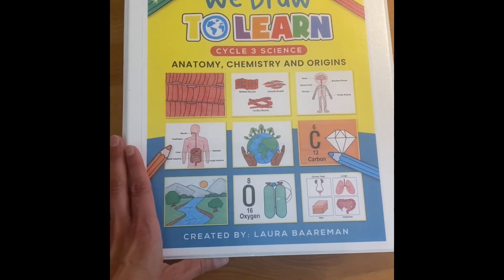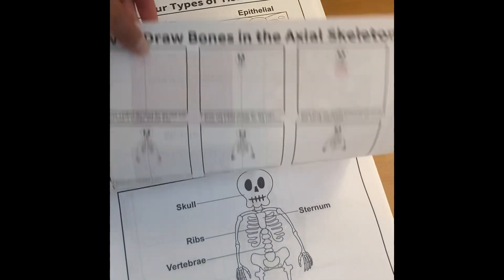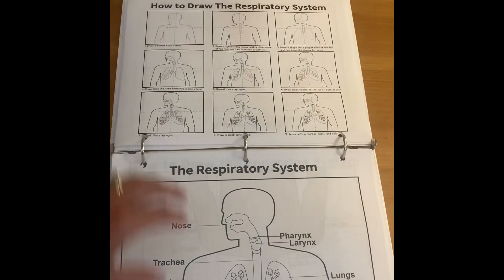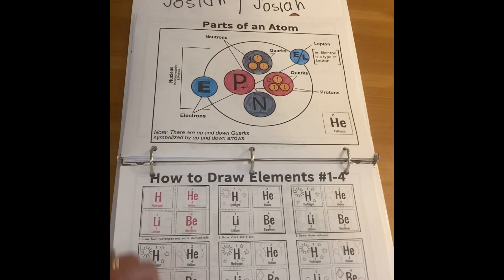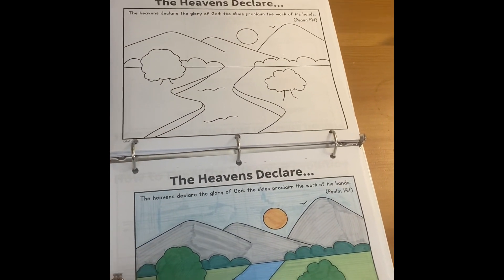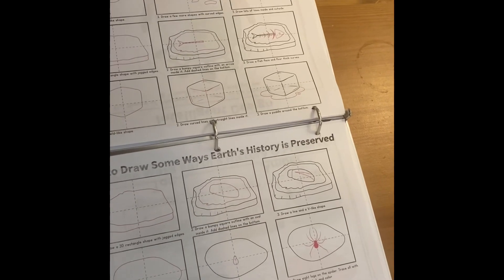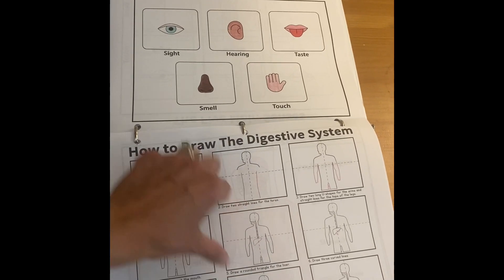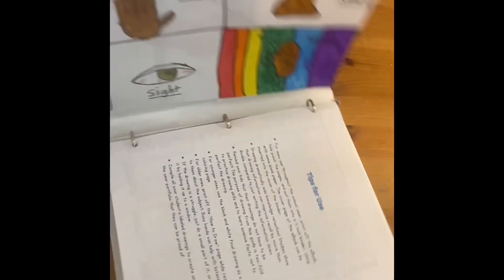CLASSICAL CONVERSATIONS CYCLE 3 SCIENCE WEEKS #1-24 - HOW TO DRAW GUIDES - COLORING PAGES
Purchase on Etsy

Our favorite markers - 100 Crayola Fine Tip Washable

This ebook is a comprehensive how-to-draw guide for all 24 weeks of Classical Conversations (CC) Cycle 3 Science Memory Work. Each drawing includes at least one page of step-by-step drawing illustrations, a final colored drawing, and a black and white final drawing which can be used as a coloring page. Science topics include Anatomy, Chemistry and Origins. 85 pages total.

These drawing instructions are a wonderful resource to supplement science memory work from Classical Conversations (CC) Cycle 3.

*Designed to help your students learn science facts while also learning how to draw them!
*Drawing dramatically aids knowledge retention! Studies show that drawing information can improve recall by more than double compared to just writing the information down!
*Draw and color science facts to make a notebook you can be proud of!

MY STORY
As a homeschool mom, I’m always looking for ways to maximize our learning and help my kids remember the information I am teaching the best. We were trying to learn memory work one semester and I sadly realized we hadn’t done nearly as much drawing as I had originally planned - there just wasn’t enough time for everything.

Then it dawned on me, why not do both at once? Why not draw what we are learning about? Why not expand our drawing skills and also enhance our memory of the subject and its parts? Instead of just learning to draw, we can be intentional with WHAT we are learning to draw and DRAW TO LEARN valuable educational information!

So many of the how-to-draw books designed for kids have the same basic set of drawings: animals, basic figures, food, etc. But kids are able to draw so much more than these simple subjects. Why not draw the layers of the atmosphere? Why not learn to draw the types of invertebrates? Instead of just learning to draw, how about we draw TO learn and do both simultaneously?

I create and sell How to Draw Guides that match Classical Conversations Memory Work